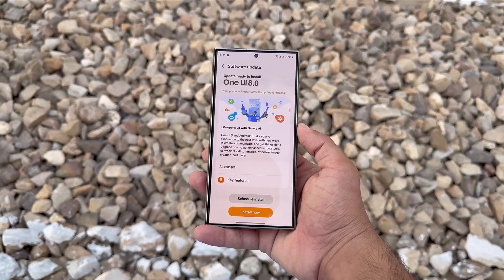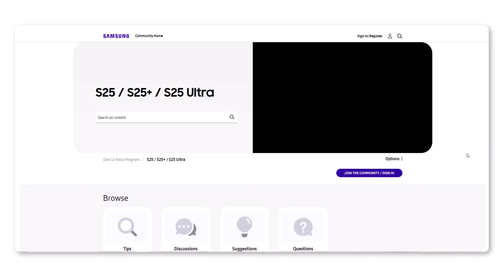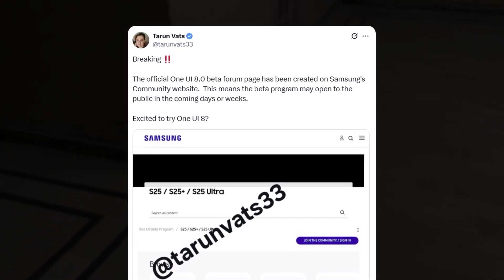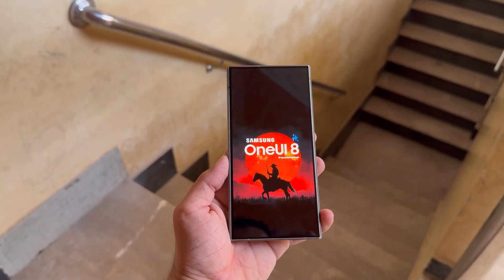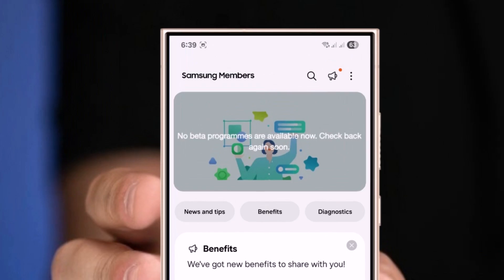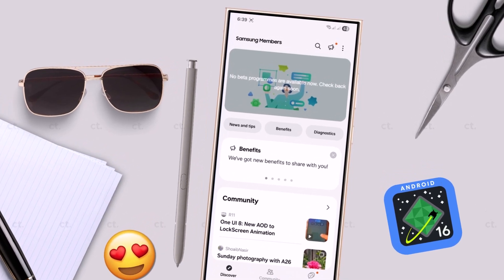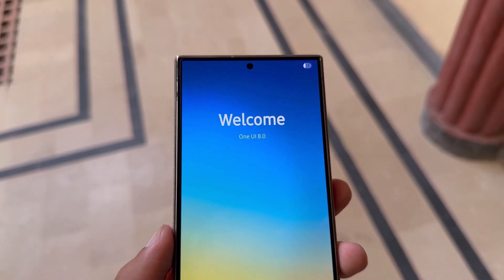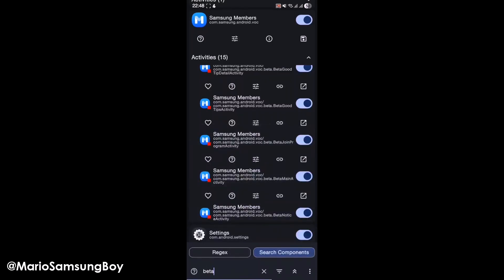Samsung One UI 8 - OFFICIAL UPDATE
One UI 8 beta is almost here—Samsung quietly confirms it with a new forum!
Galaxy S25 series likely leads the way in this upcoming rollout.

PEACE!!